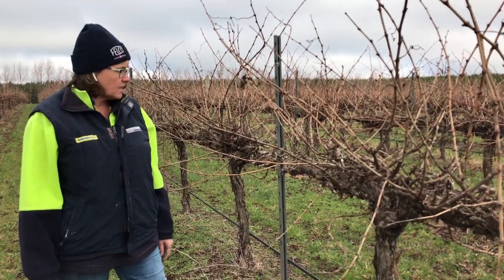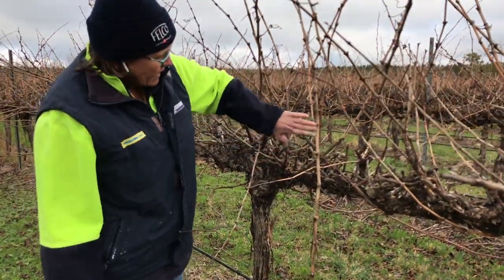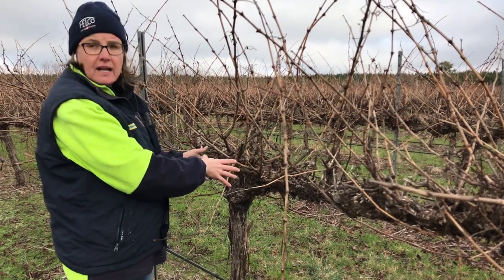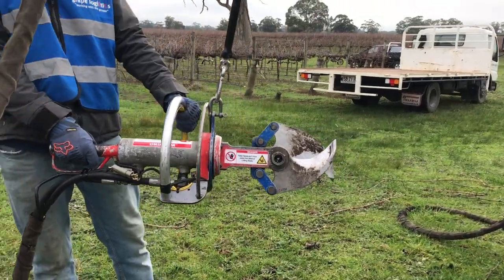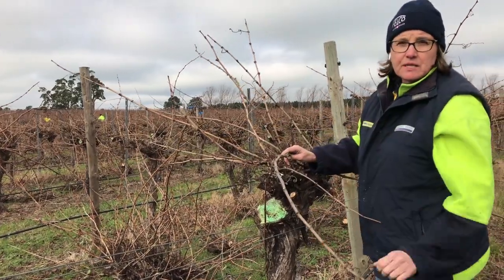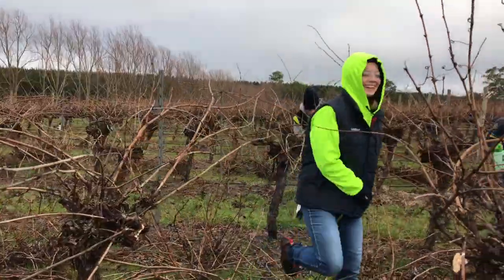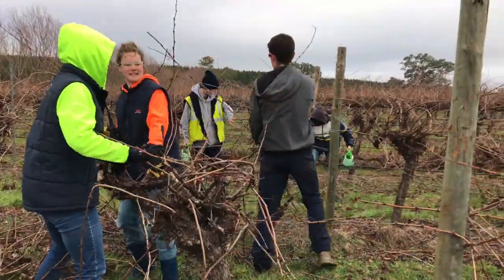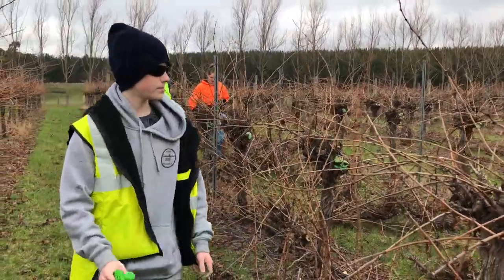Restructure of Cabernet Vines in winter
Restructuring of Cabernet Sauvignon vines by cutting the arms of the vine off at the cordon and arching 2 new canes on each side to rejuvenate and spread the fruit zone at Eight at the Gate Wines in Wrattonbully South Australia